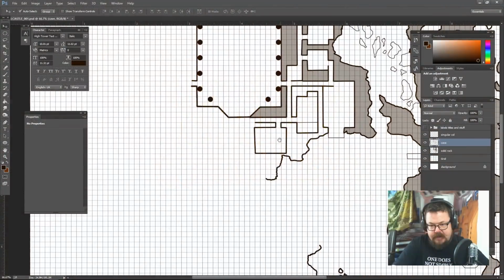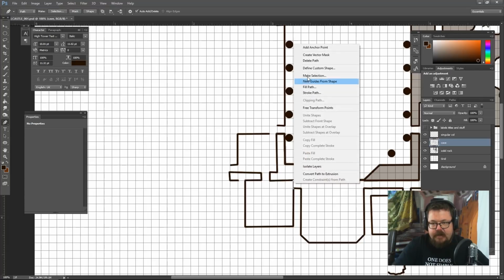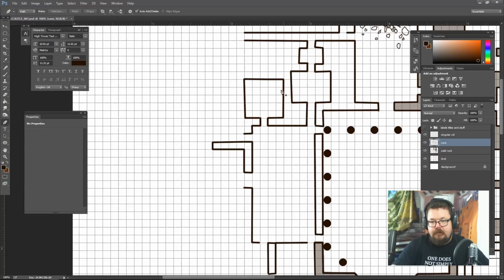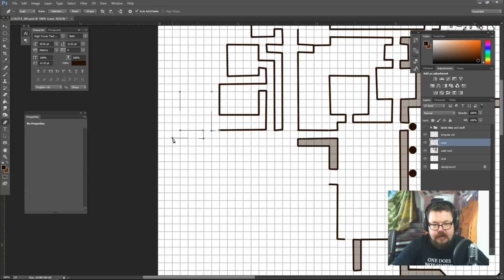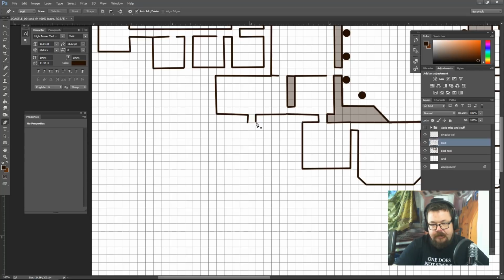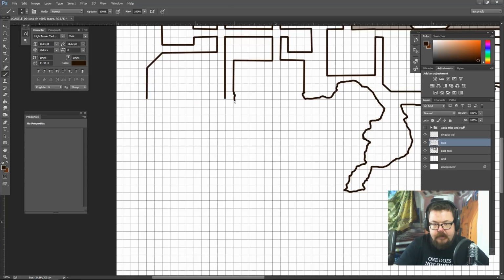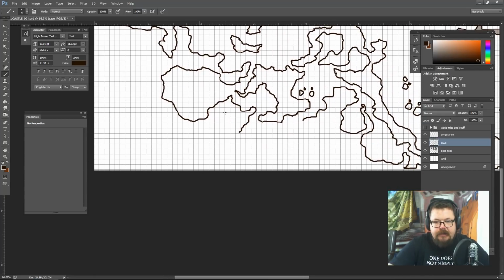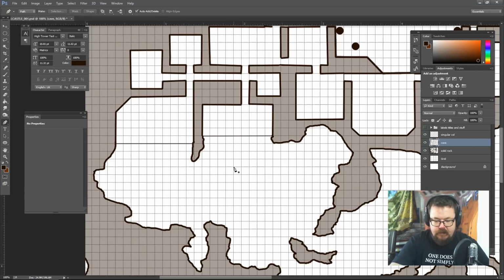Great GM - Part three of the map drawing tutorial - GMTIPS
UPLOAD SCHEDULE:
Wednesdays: How To Be  A Great GM.
Thursdays: How To Be A Great Roleplayer